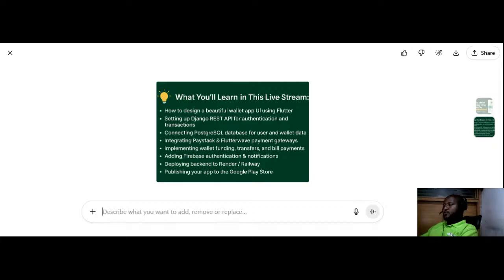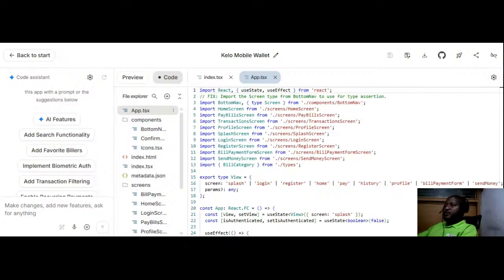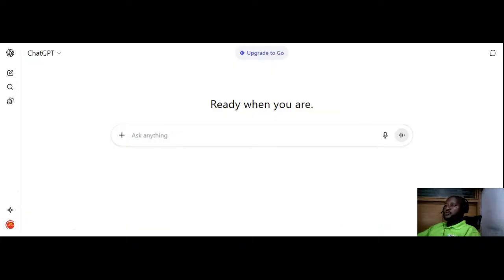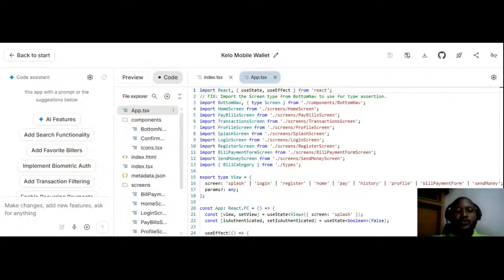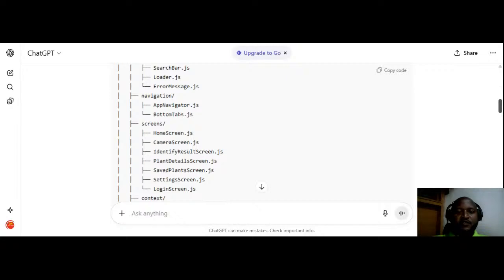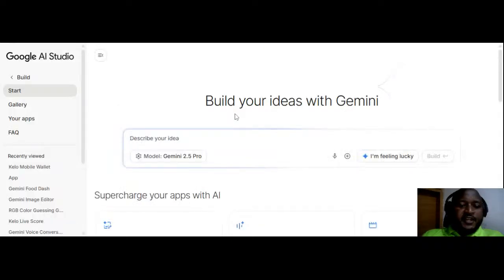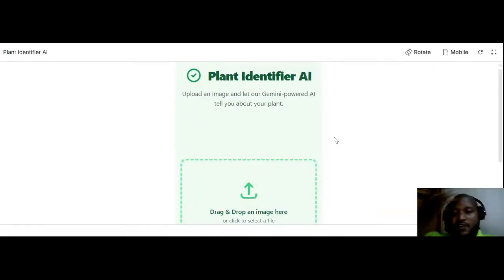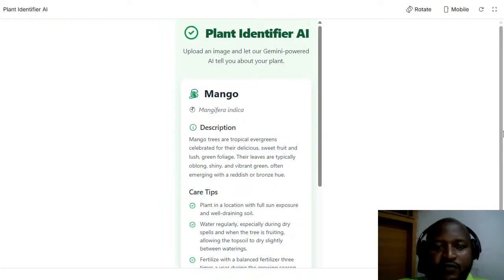Build a Complete Mobile Wallet & Utility Payment App Like OPay and PalmPay!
Live on KELO TV: Build a Complete Mobile Wallet & Utility Payment App Like OPay and PalmPay!

In this live tutorial, we’ll walk step-by-step through creating a full-stack wallet and payment app named KELO, built using Flutter (Frontend) and Django REST Framework (Backend) — just like OPay, PalmPay, and other popular fintech apps.

💡 What You’ll Learn in This Live Stream:

How to design a beautiful wallet app UI using Flutter

Setting up Django REST API for authentication and transactions

Connecting PostgreSQL database for user and wallet data

Integrating Paystack & Flutterwave payment gateways

Implementing wallet funding, transfers, and bill payments

Adding Firebase authentication & notifications

Deploying backend to Render / Railway

Publishing your app to the Google Play Store

You’ll learn how to build a real-world fintech application that can handle user accounts, secure transactions, and real payments — the same technology behind apps like OPay, PalmPay, and Moniepoint.

Like 👍 and share this live stream to support more educational content